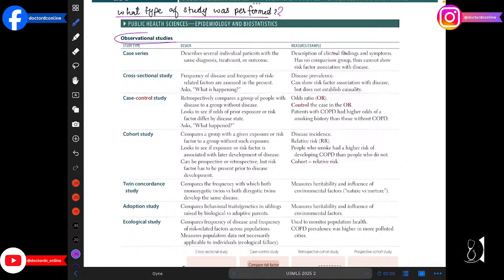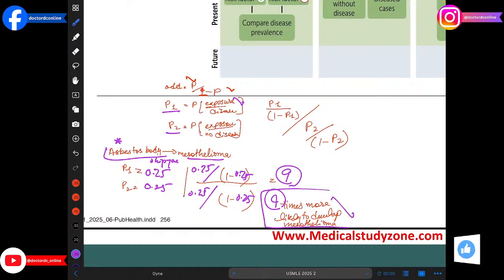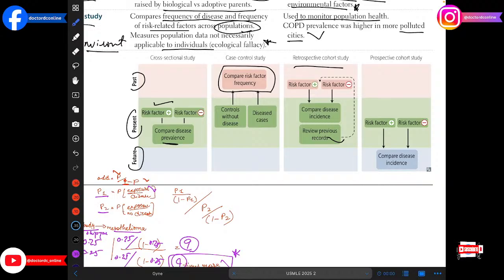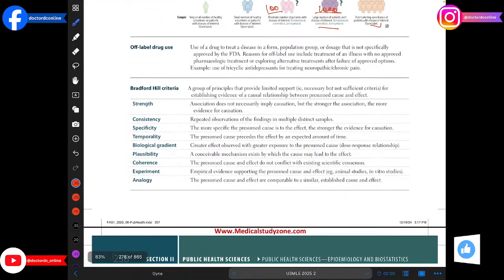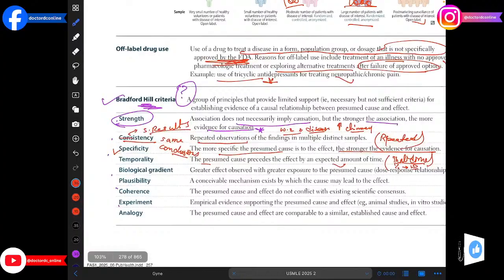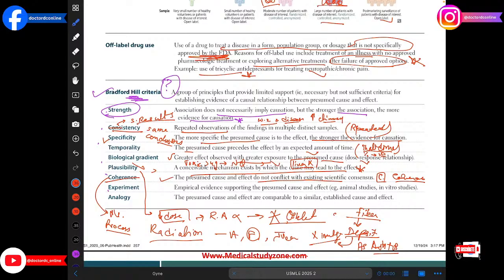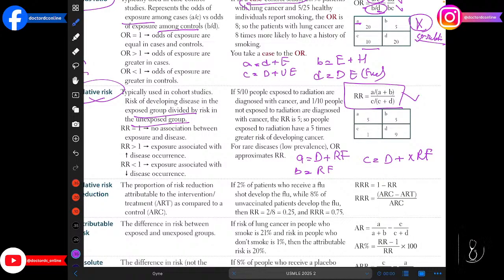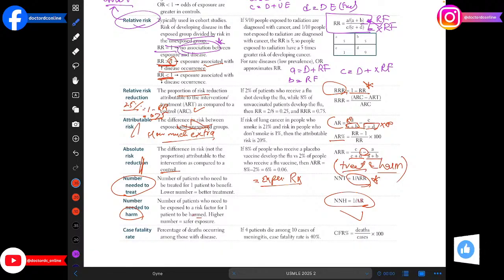Day 38 | Clinical Study Designs EXPLAINED | Observational vs Trials, Off-Label Drugs & Bradford Hill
📊 Welcome to Day 38 of our Free USMLE Class Series on DoctorDC_online!
Today, we’re diving deep into high-yield research concepts that show up in Step 1, Step 2, and real-world medicine — including how to analyze studies, interpret evidence, and evaluate causation.

📌 What You’ll Learn:
✅ Observational Studies vs Clinical Trials
– Case-control, cohort, cross-sectional
– Randomized control trials (RCTs)
– Phases of drug trials (I–IV)

✅ Off-Label Drug Use
– What it means, is it legal?
– Ethical considerations + examples

✅ Bradford Hill Criteria
– 9 criteria for establishing causality
– Real-life application in clinical decision making

✅ Quantifying Ratios
– Relative Risk, Odds Ratio, Attributable Risk, Number Needed to Treat (NNT)
– USMLE-style calculations and tricks

🎯 Ideal for:
– USMLE Step 1 & Step 2 prep
– Evidence-based medicine understanding
– Research methodology & exam recall skills